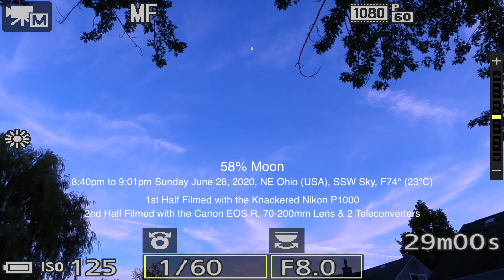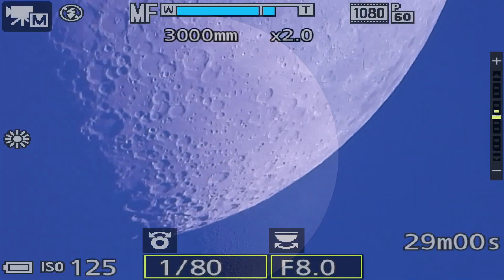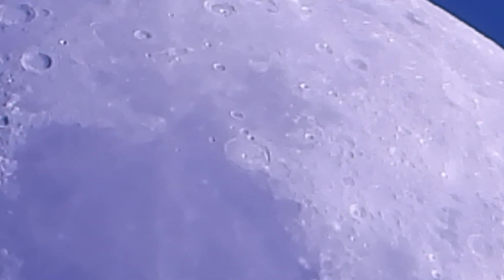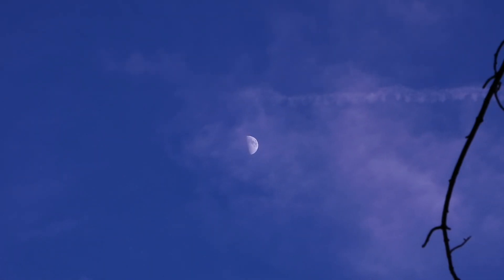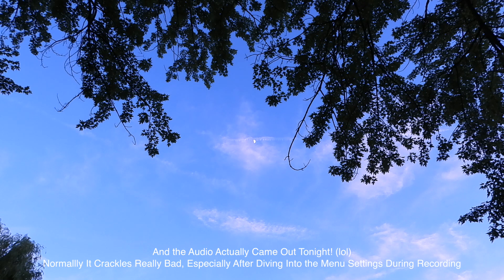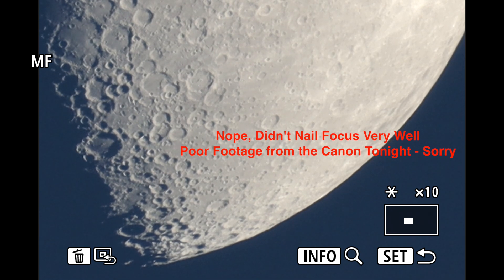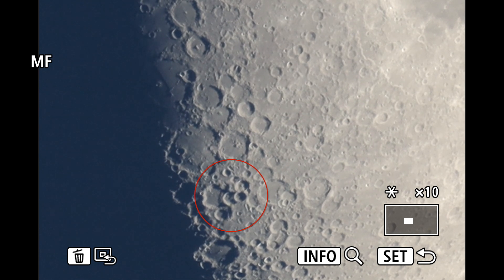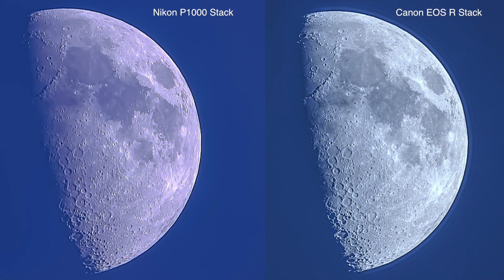58% Moon - Nikon P1000 vs Canon EOS R Camera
Testing the knackered Nikon P1000 camera against the Canon EOS R Full Frame Mirrorless Camera with the Canon 70-200mm F/2.8 L III Lens, & the Canon 2x Extender, & the Kenko 2x Teleconverter with the 58% lit Moon. All the gear used is listed down here along with links.

8:40pm to 9:01pm, Sunday June 28, 2020, NE Ohio (USA), SSW Sky, 74°F (23°C)

1st Part Filmed on the Nikon P1000 Camera
2nd on the Canon EOS R Camera, Canon 70-200mm F/2.8 Lens, Canon 2x Extender, & Kenko 2x Teleconverter

Here's the equipment used in this video:

-Canon 2x III Telephoto Extender